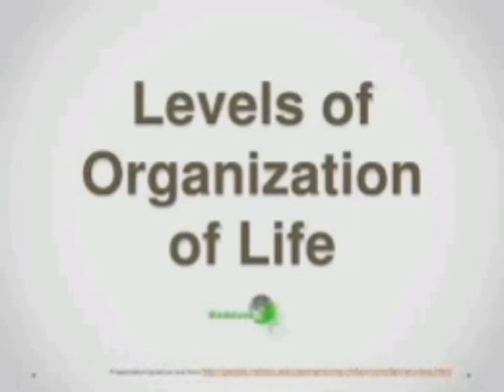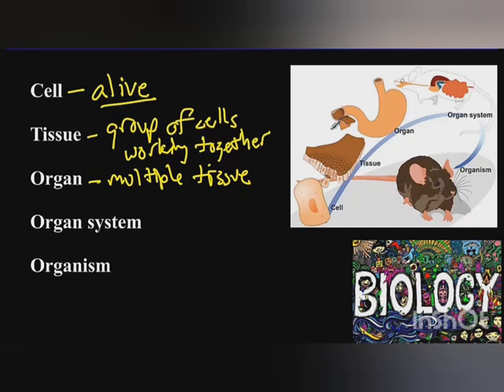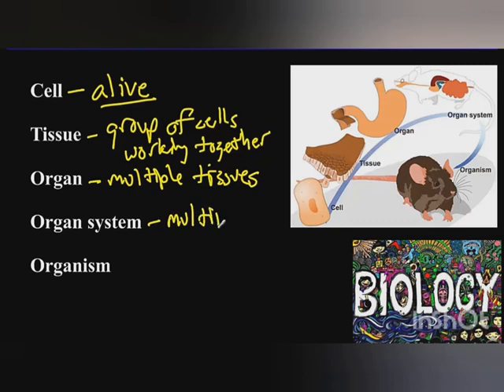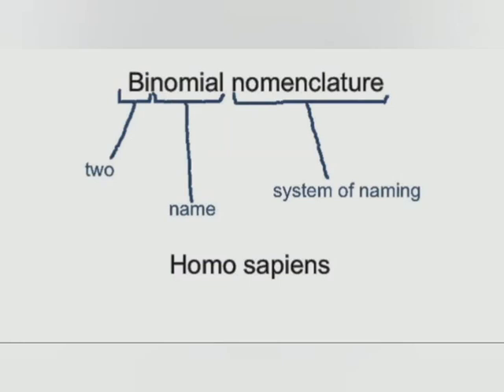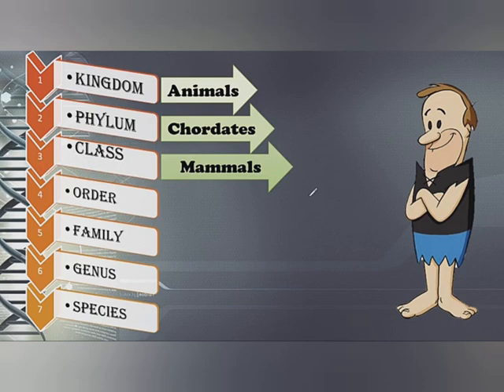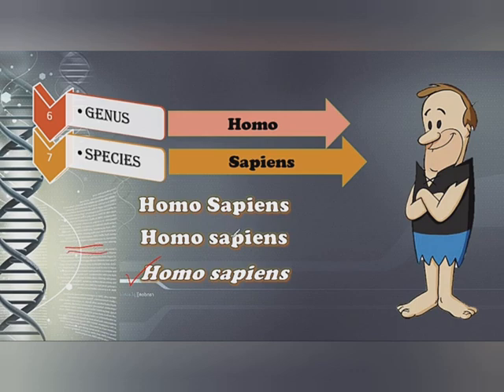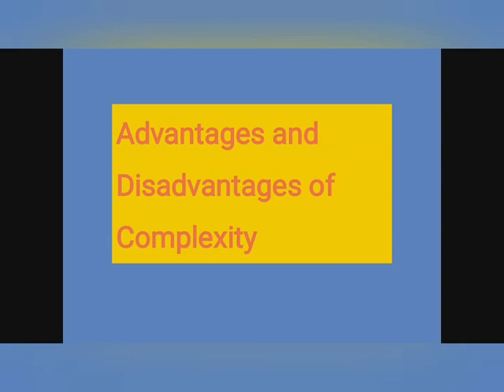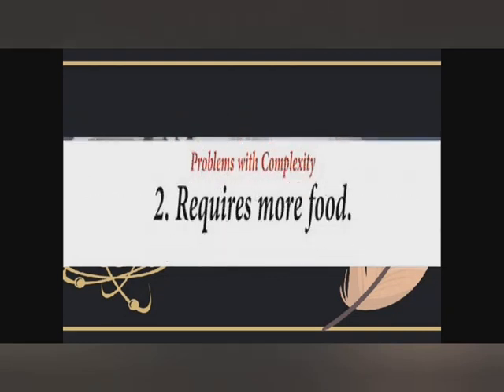LEVELS OF ORGANIZATION